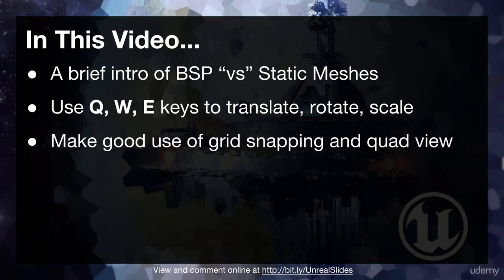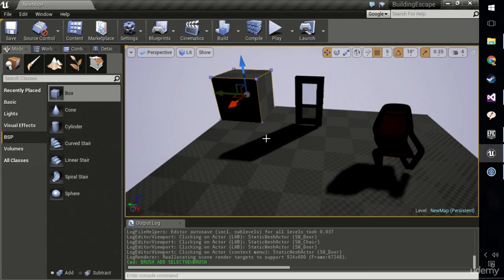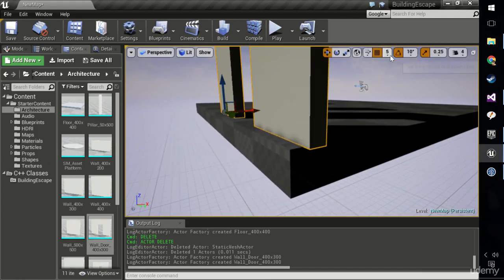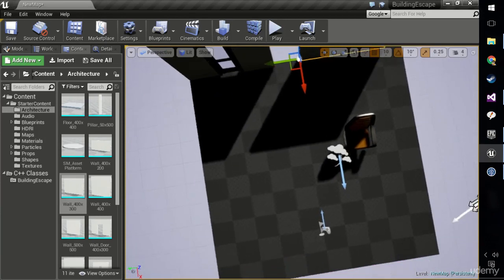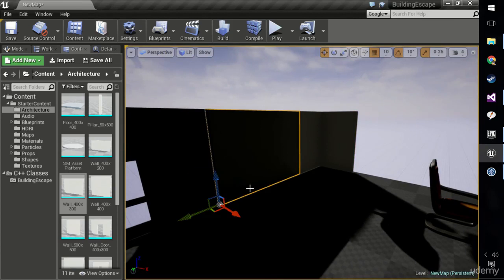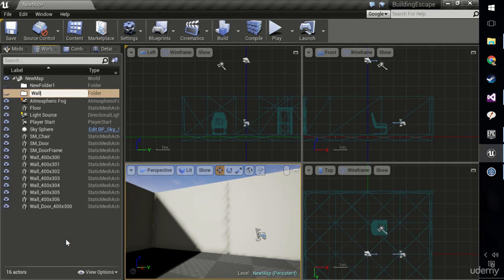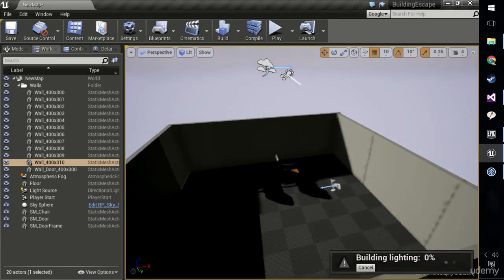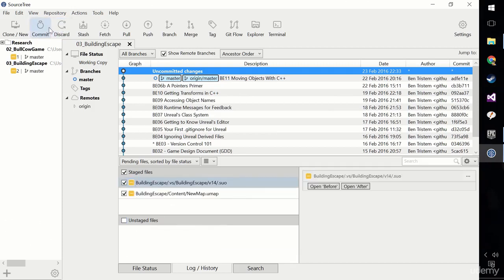17 Laying Out Geometry